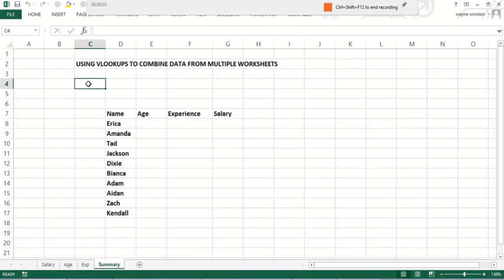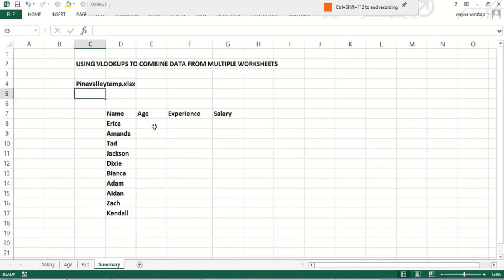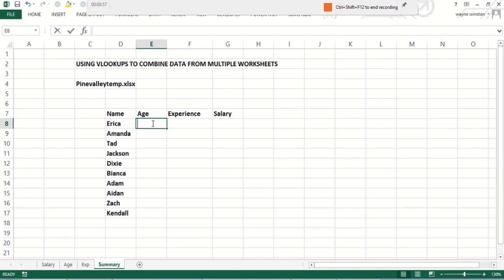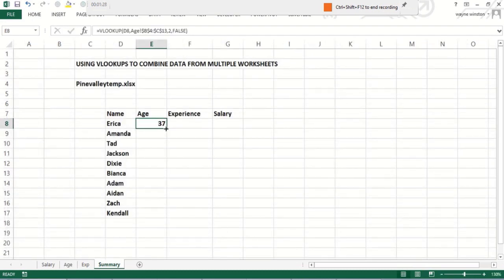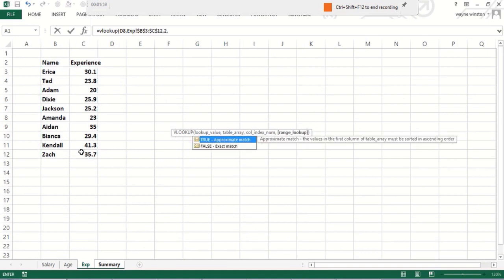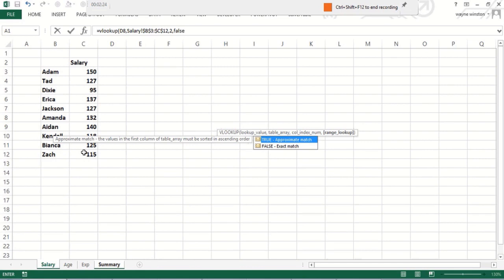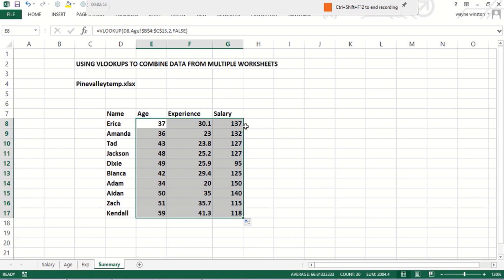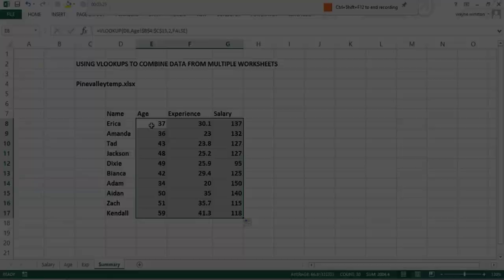Using the VLOOKUP Function Across Multiple Worksheets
Harvard asked him to create their course and Microsoft asked him to write their book. In this video Dr. Winston discusses how to use the VLOOKUP function across multiple worksheets in Excel. This function is very useful when you need to pull in information from multiple worksheets.